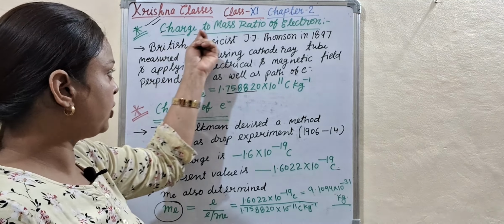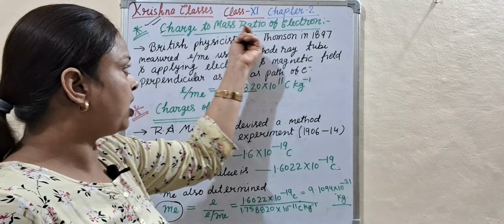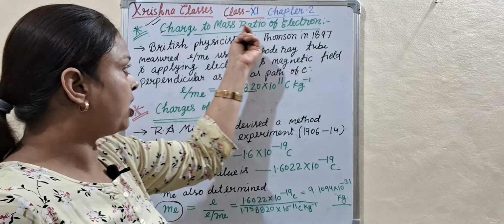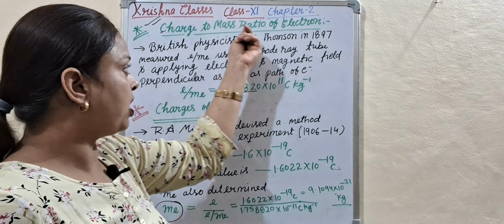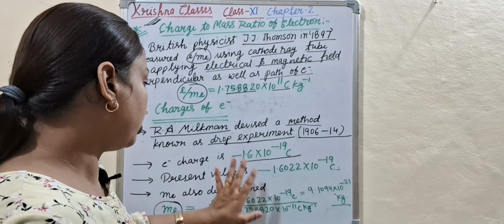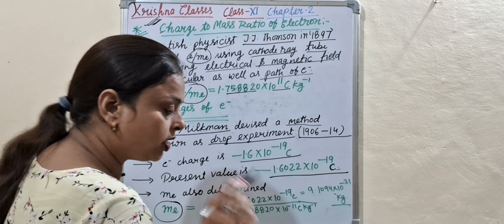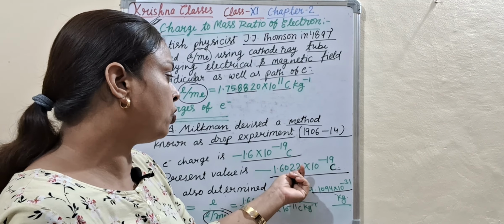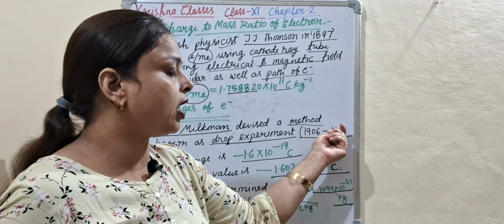Class XI (Chapter-2 )BY SURABHI Ma'am @Krishna_Classes123